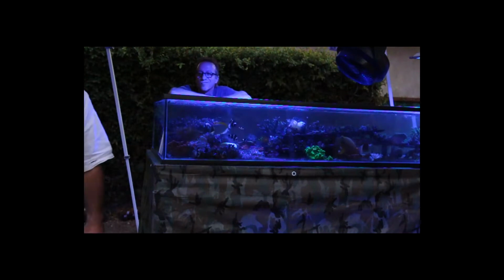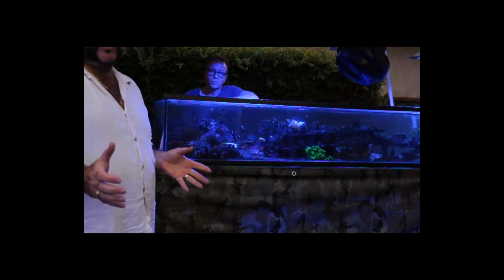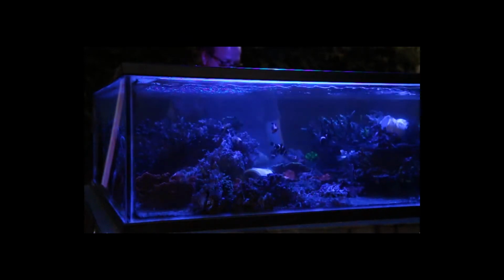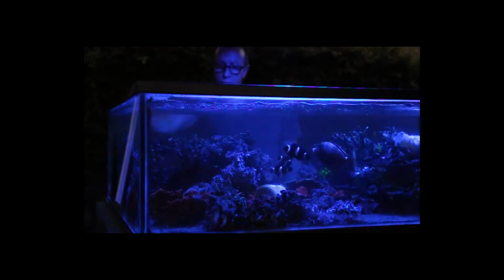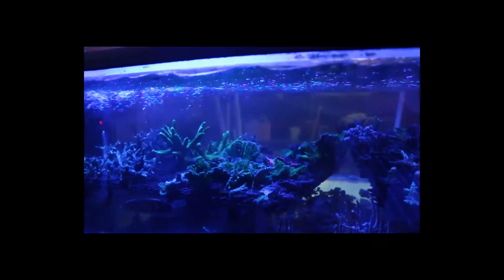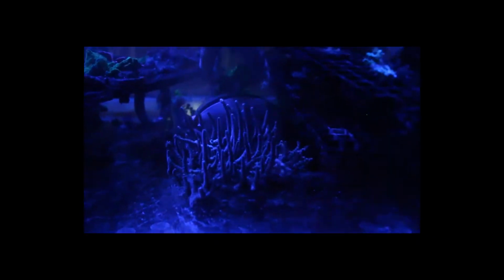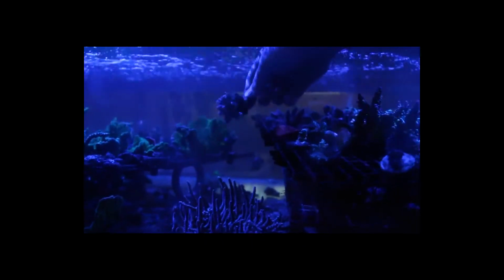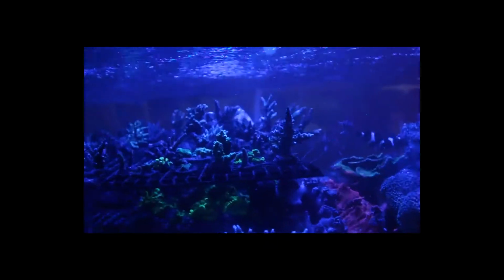o2manyfish - A Midsummer's Night Dream with Scott Fellman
Algaeguy, Public Speaker, Reef Geek, Scott Fellman stops by to check out the outdoor frag tank and help me catch some Venustus Angels to move to the display tank inside.